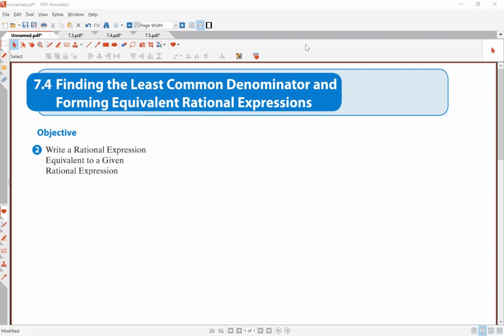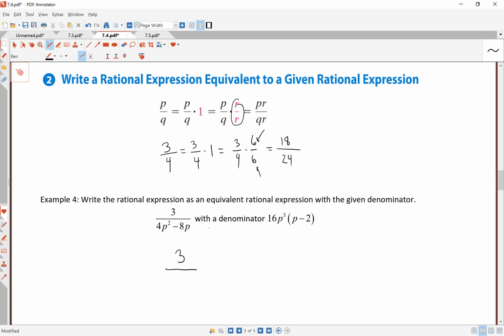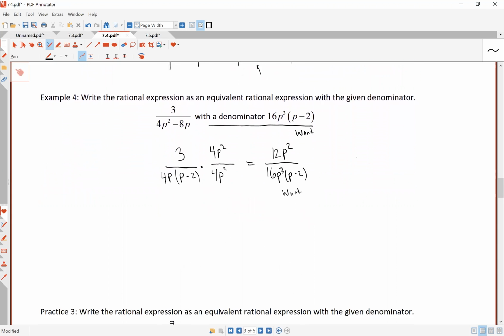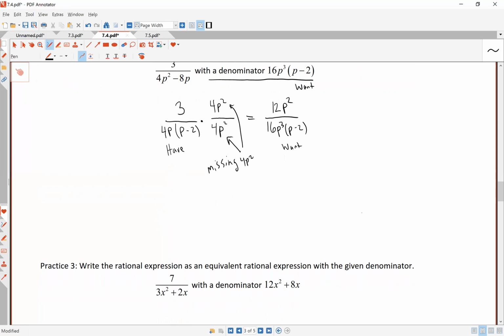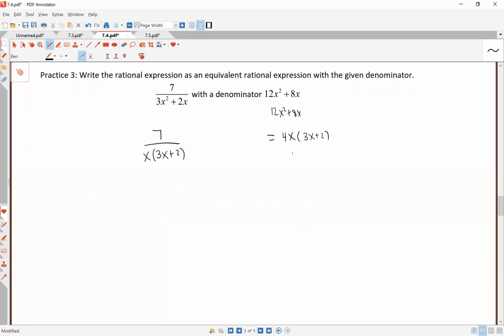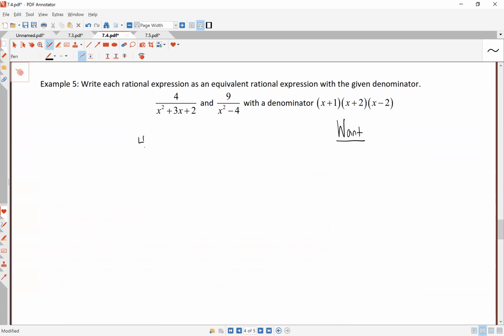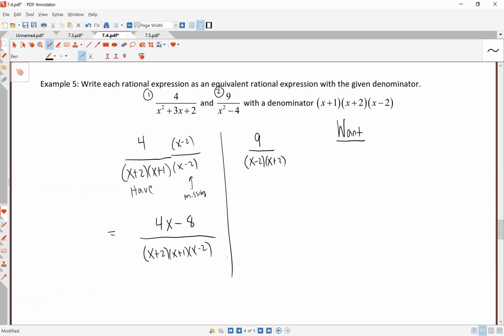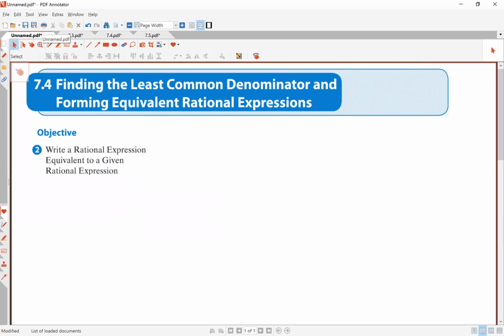7 4 Finding LCD objective 2